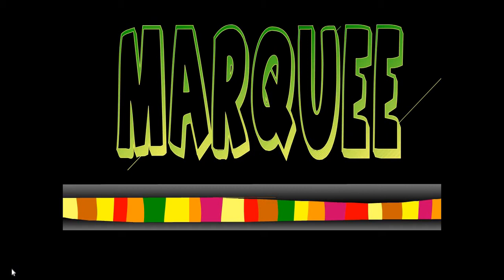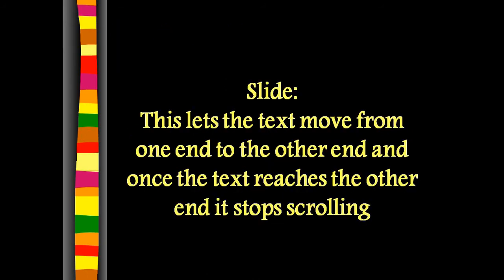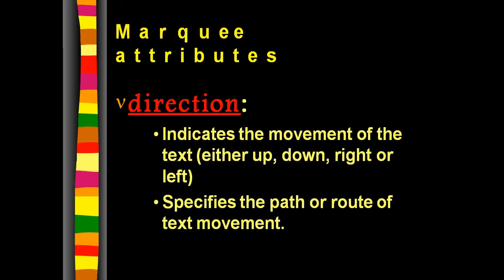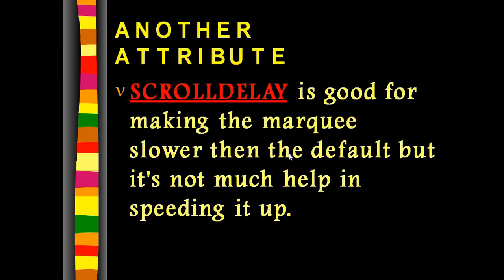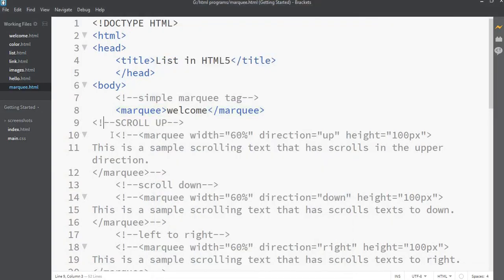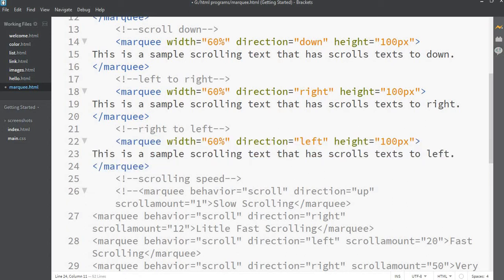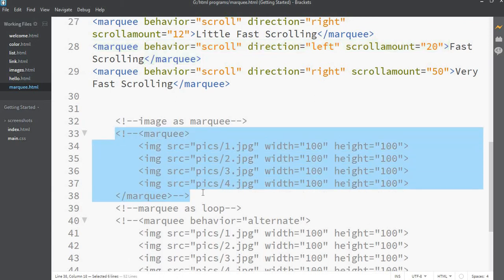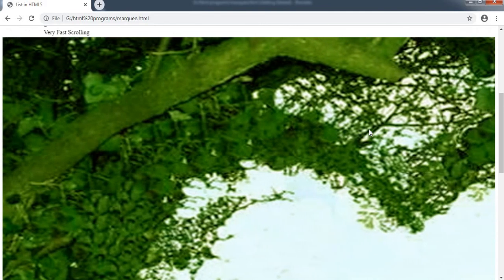MARQUEE IN HTML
Telegram Link for updates:
TECH EDUCATION